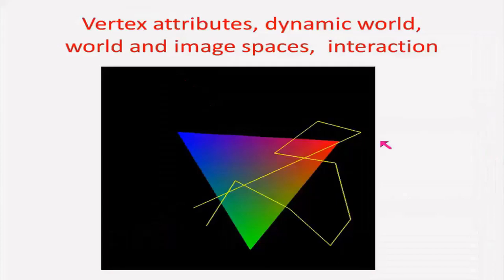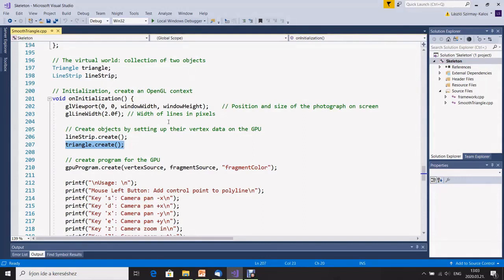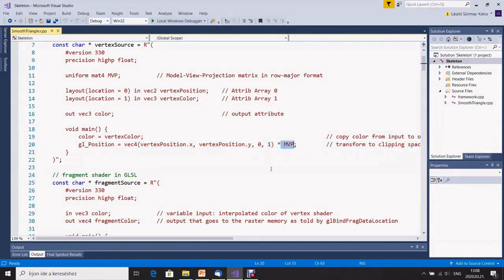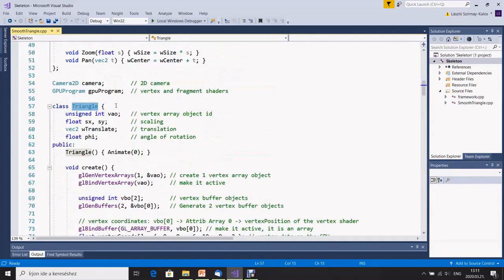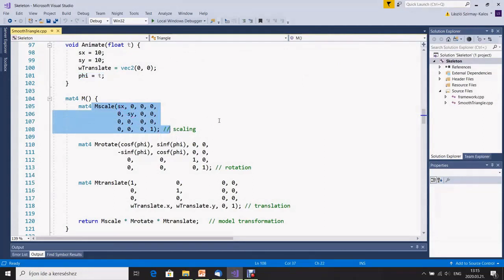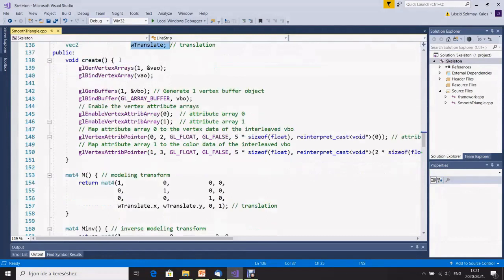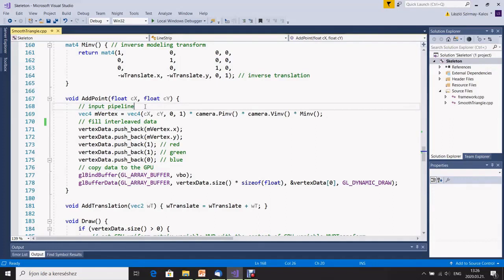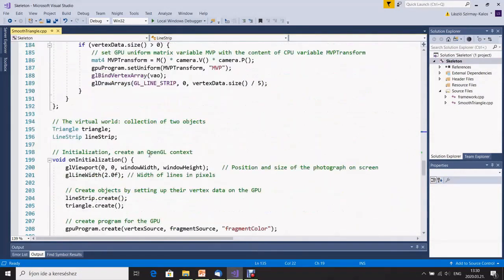5.4 Programming: Animation and interaction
Computer Graphics lecture series of Budapest University of Technology.